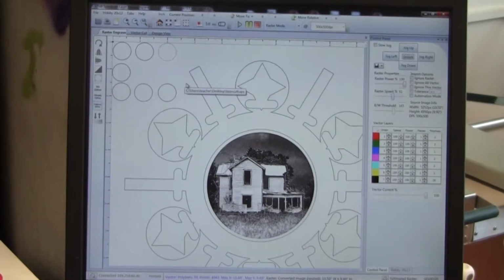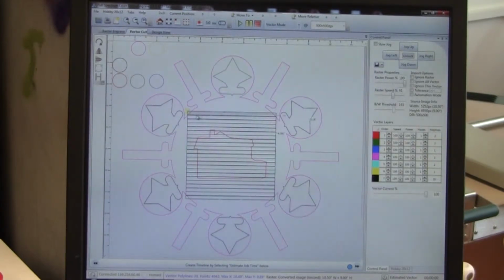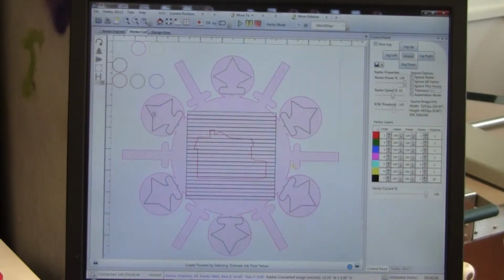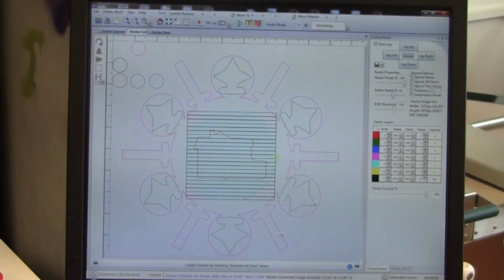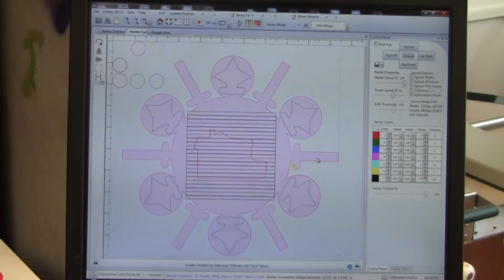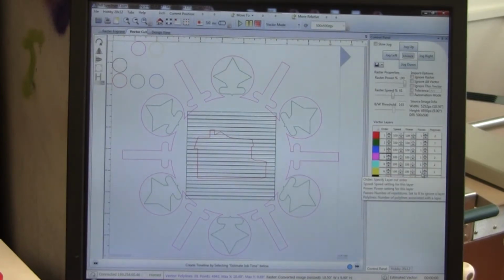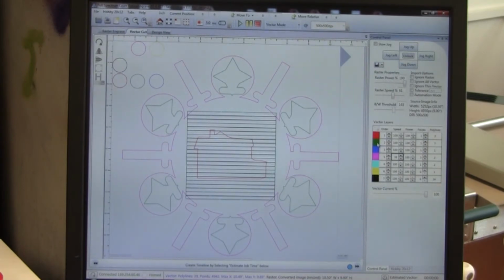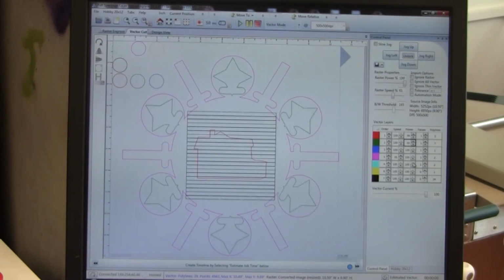Machines & Design: Part 13 - LaserCutter - Vector Mode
Here we take a close look at all the vector settings and how to set up your vector design to cut and etch with the lasercutter.